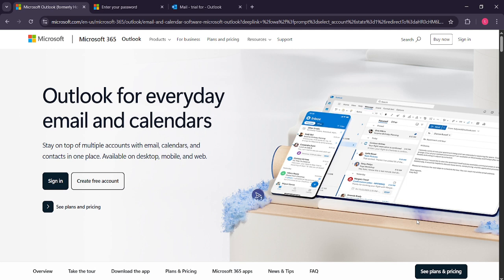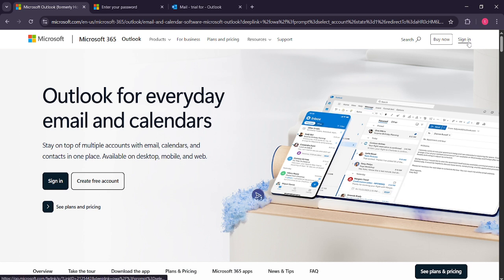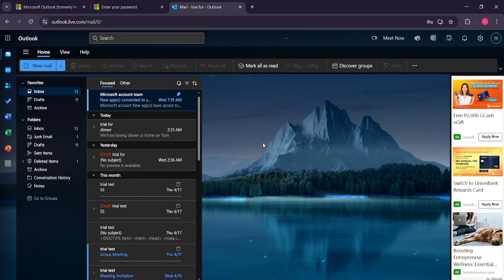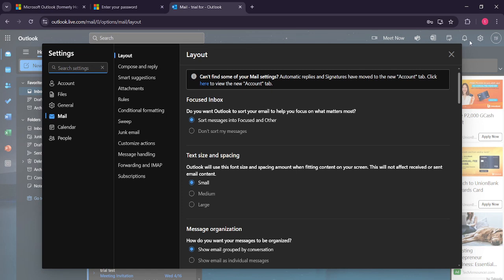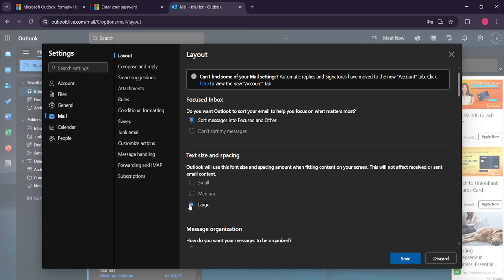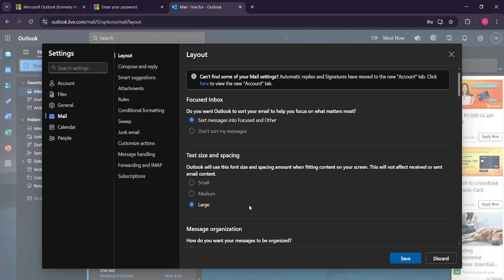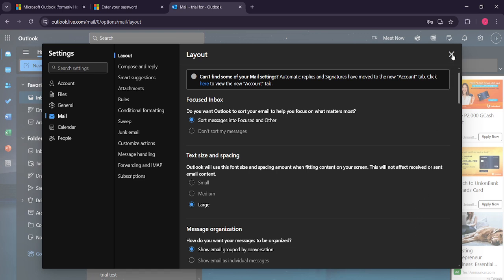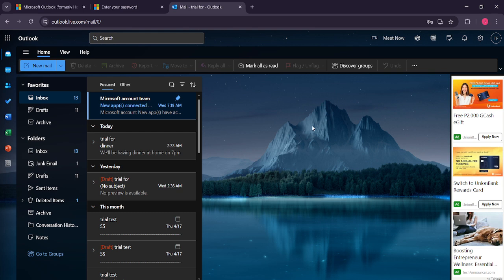How To Change the Outlook Folder Font Size [2025 Full Guide]